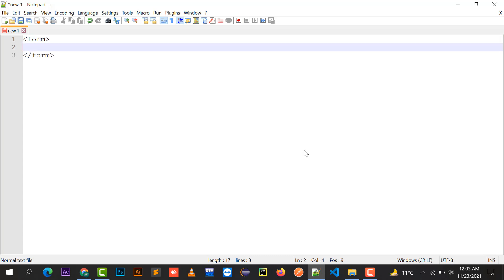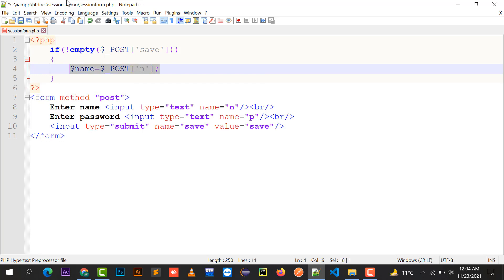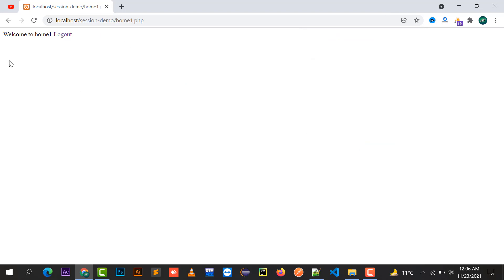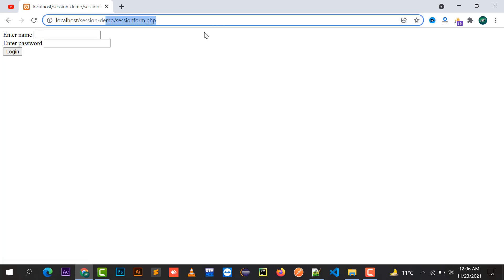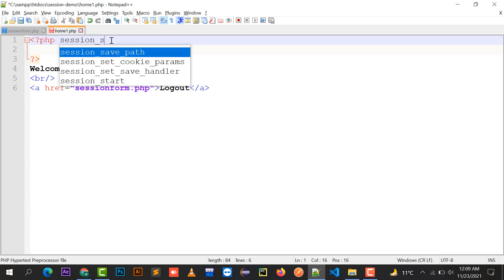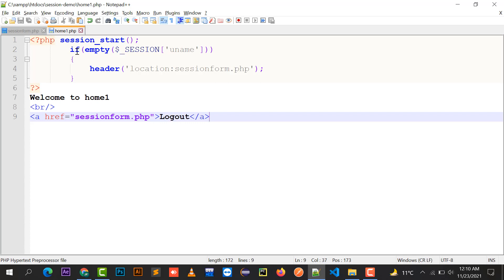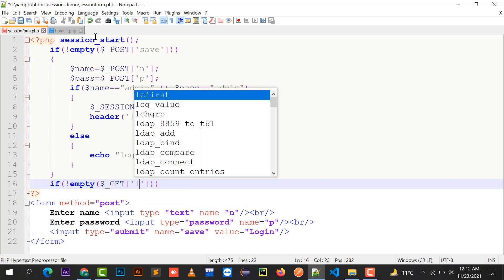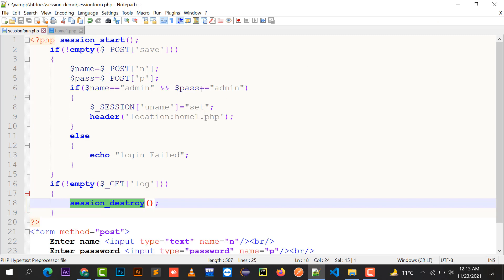Session Set Unset in PHP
PHP Session Variable in Detail | Starting a session variable | Set and Get Session Variable in PHP